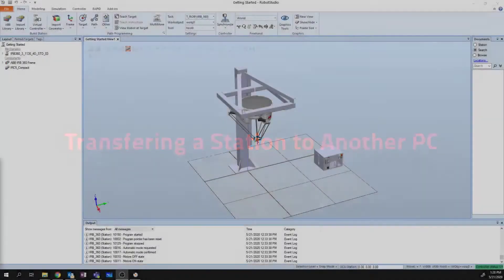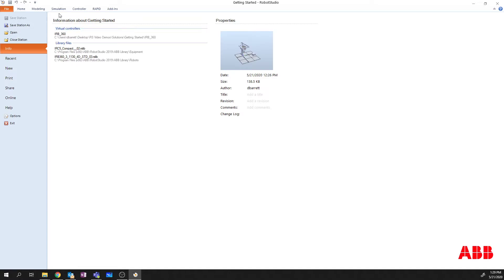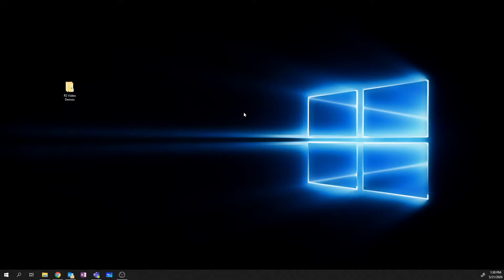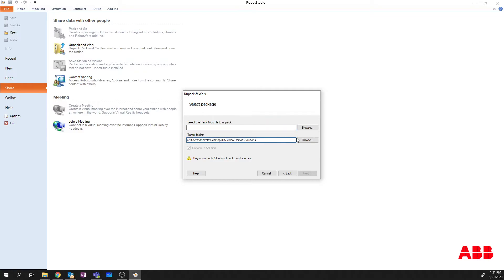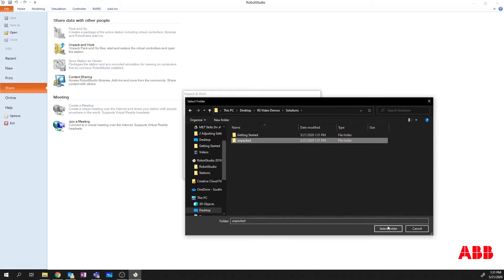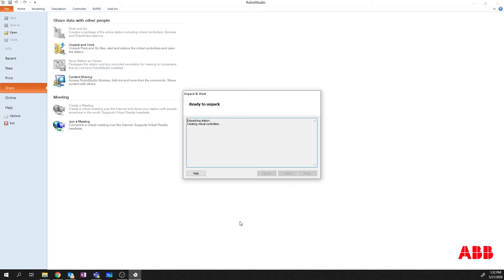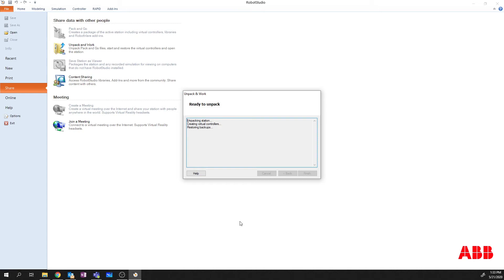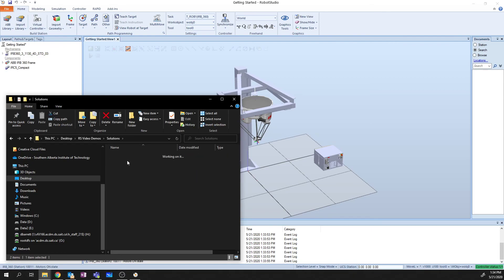Transfering a Station to Another PC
This video shows how to use the pack and go and unpack and work features in robot studio.